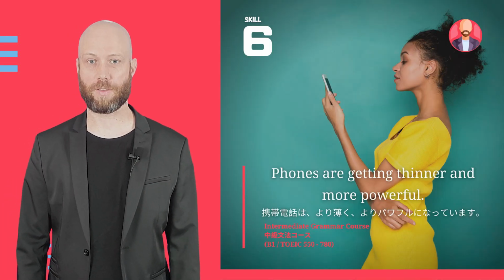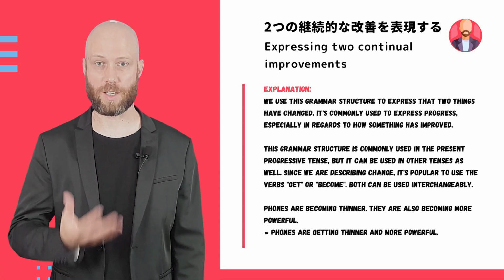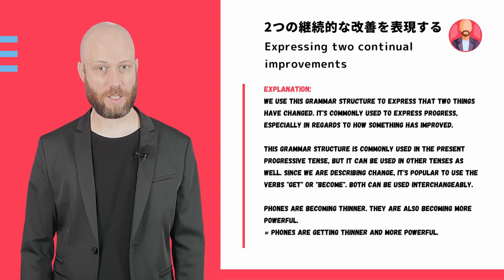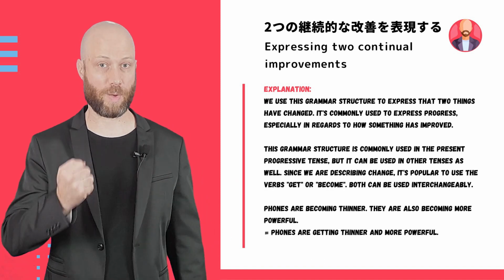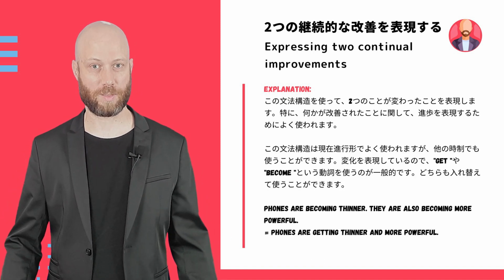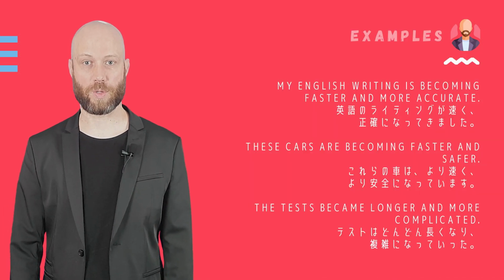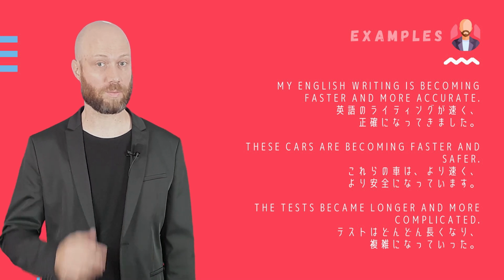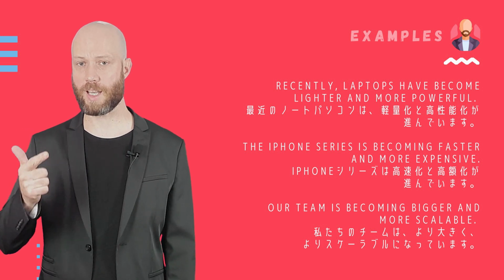[TOEIC 550-780 Grammar 006] - Comparative + Comparative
Learn how to express two continual improvements - English Grammar Course For beginners / intermediate

- In this short and simple English class, you will learn all about adjectives and how to express two continual improvements e.g. The test is getting longer and harder. The key grammar in today's lesson is using comparative adjectives
- I’ll teach you how and when to use the grammar point.
- This is a native, authentic, full, complete English grammar class for anyone who wants to improve their grammar and communicate fluently.
- You will learn how and when to use the grammar, the structure, and I'll give you lots of example sentences.
- Let's learn grammar in a functional way and improve our speaking together!
- Let's go step by step through each grammar point and practice together in a relaxed way.
- The teacher for this lesson is Stuart Rowe

Study English, learn English, and practice English with our intermediate B1 English grammar lessons. This course will help you with your test preparation for TOEIC, EIKEN, IELTS, and TOEFL. It will also help you improve your daily English conversation. These lessons will help you improve your speaking, listening, reading, and writing scores.  This series will aim to cover the most common 100 intermediate grammar structures. If you want to sound more natural, fluent, and correct when you speak English, then this is the video for you.

This class is for students who are studying:
- CEFR B1
- IELTS 4.0, 5.0.
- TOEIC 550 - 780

Each lesson focuses on one functional skill. By improving your functional skills, you can quickly increase your speaking and writing abilities.

How to use:
1) Read the explanation.
2) Study the examples.
3) Write an example in the comments.

We will try to upload new content each week.